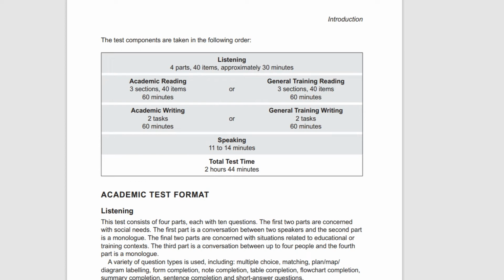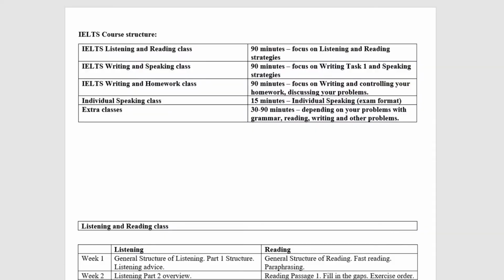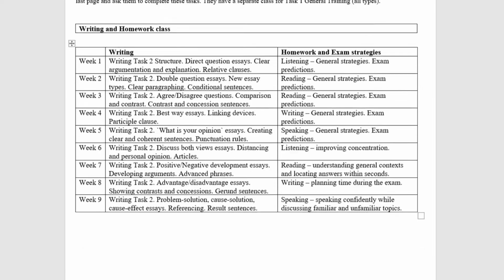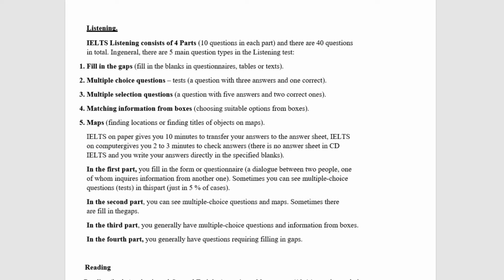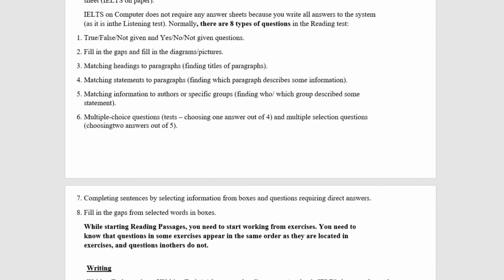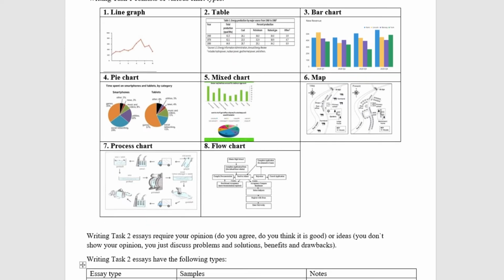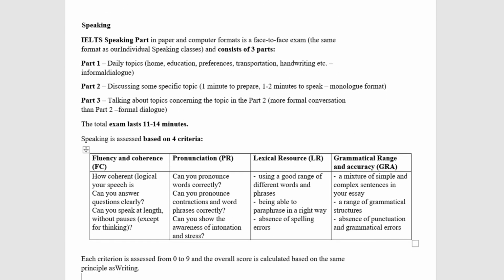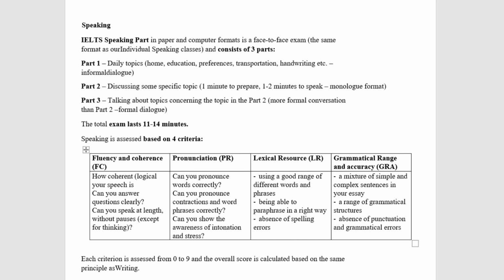IELTS Exam Structure and Course Structure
Our course structure and IELTS structure explained.